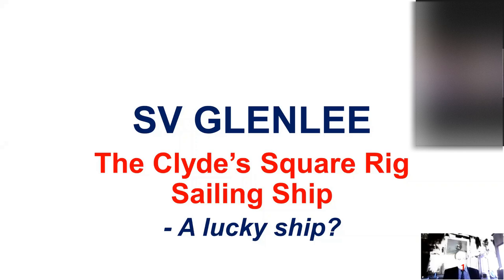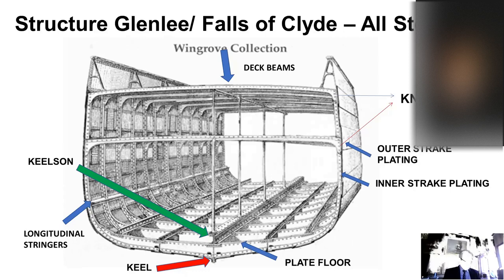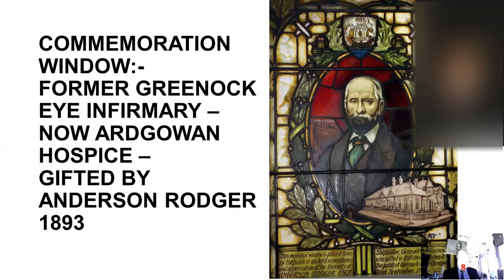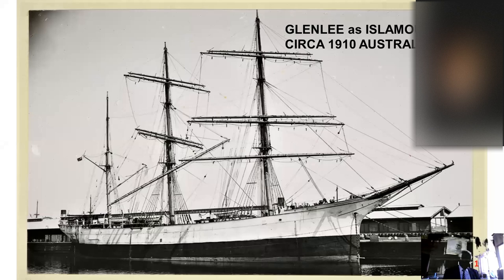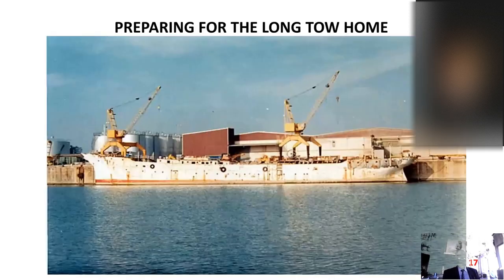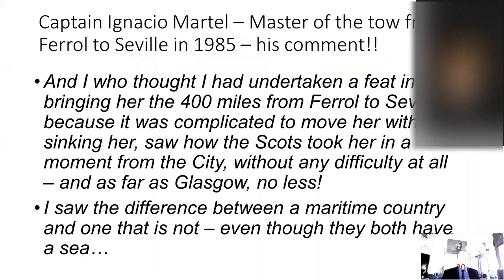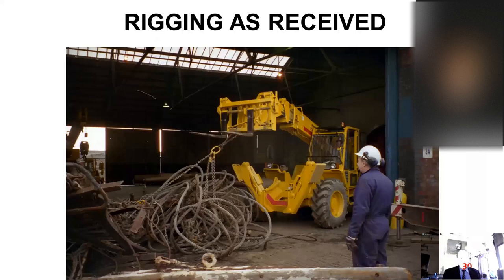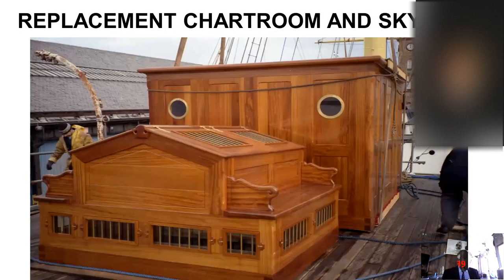The Tall Ship Glenlee | Hammermen Talks April 2022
For April's Hammermen Talk we were joined by Andy Mumford, Chair of the Clyde Maritime Trust's Ship Committee, to discover the fascinating story of The Tall Ship 'Glenlee'.

Built on the Clyde 125 years ago, this ship has survived fire, mutiny and two world wars, before returning to Glasgow to be restored.